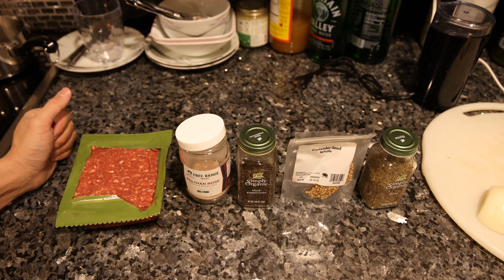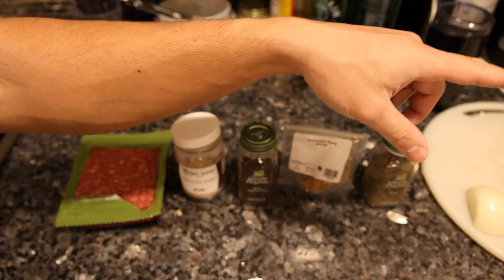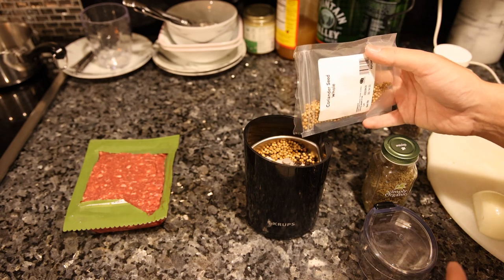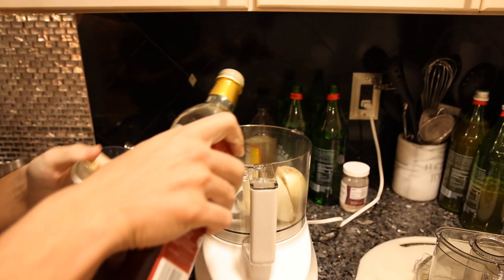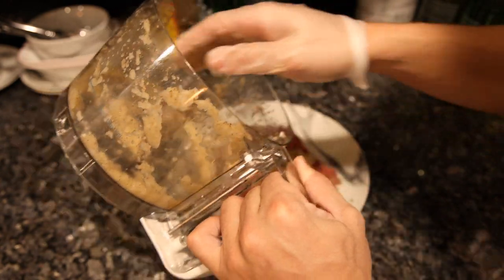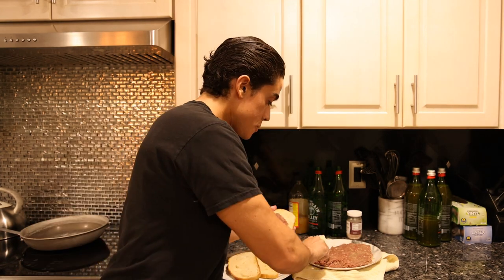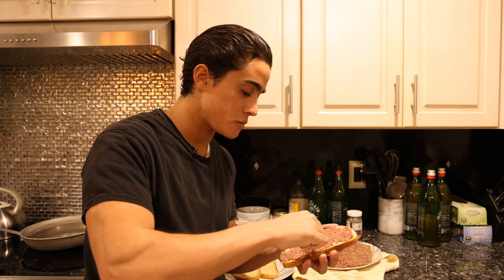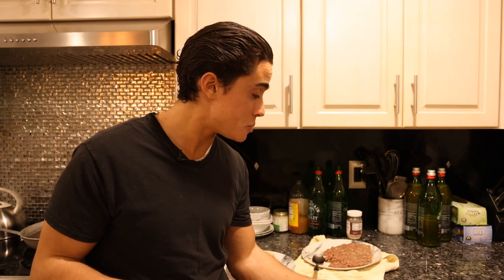German "Mett" Recipe RAW PORK ON BREAD!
00:00 - My take on Mett
00:47 - Ingredients
01:18 - Blending spices
01:47 - Pureeing onion
02:11 - Mixing beef
02:39 - Assembly
03:12 - Taste test
03:35 - Thanks for joining!